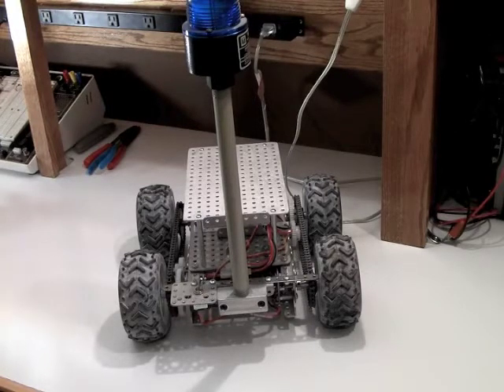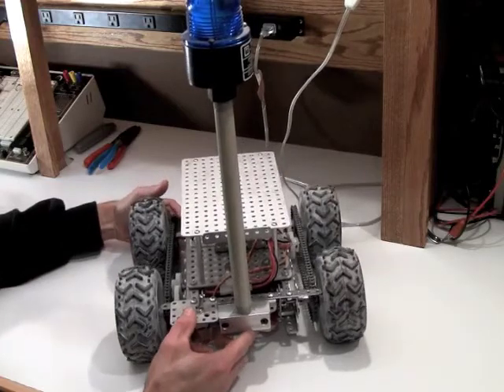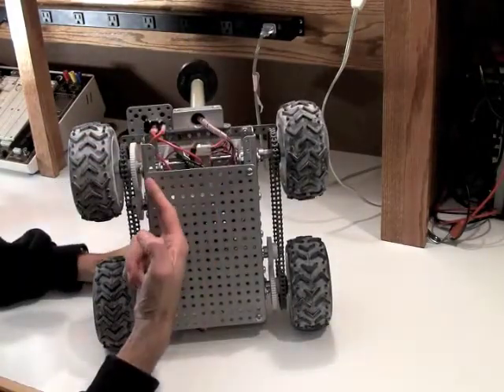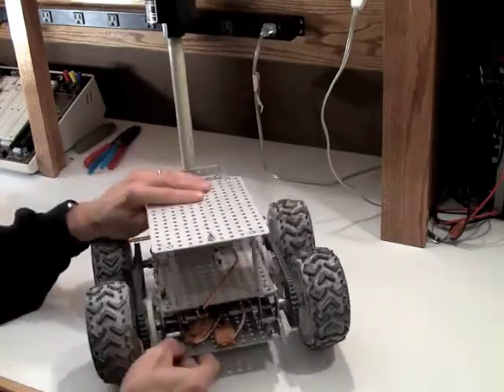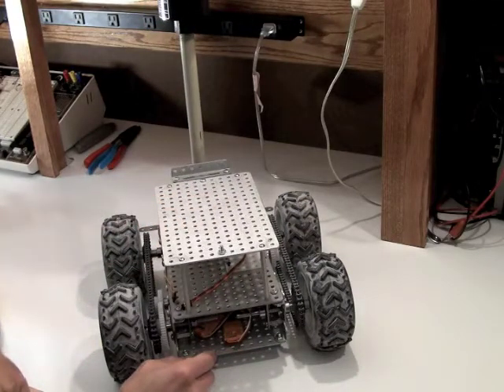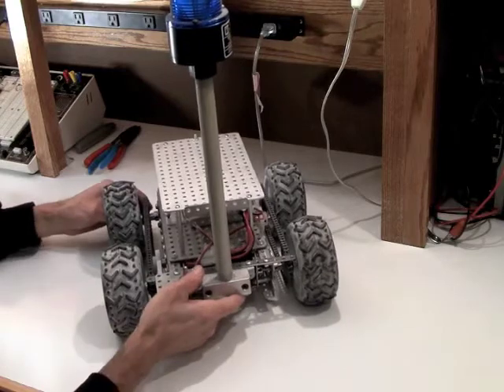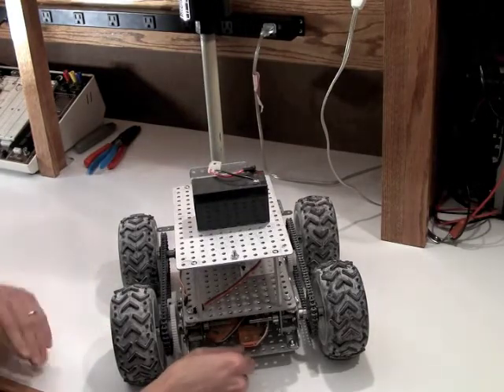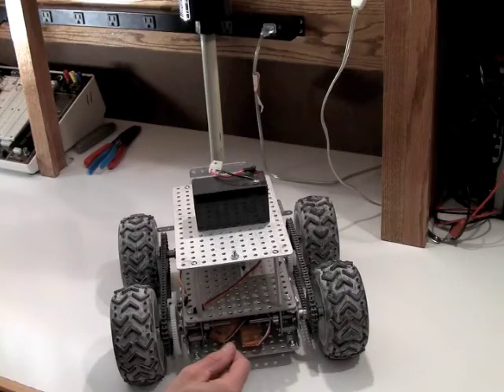Robot Platform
This episode shows the mechanical platform that will be used for the bot.  Features include the drive system, intended layout for future components, and a flashing beacon.